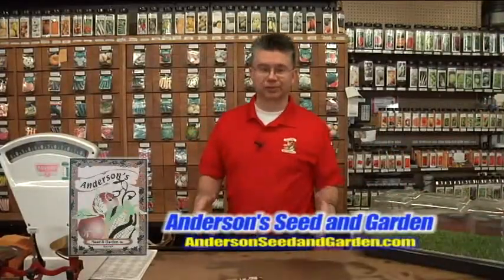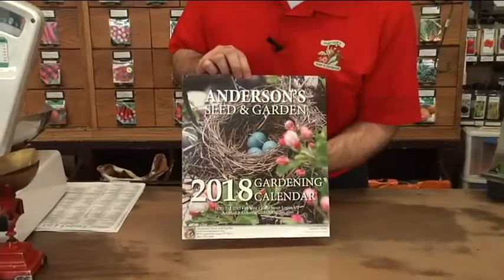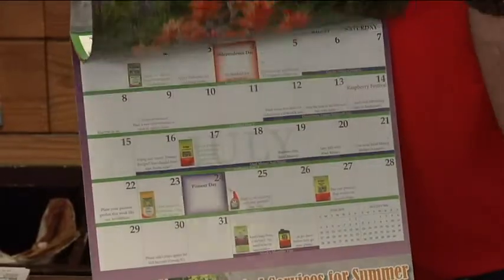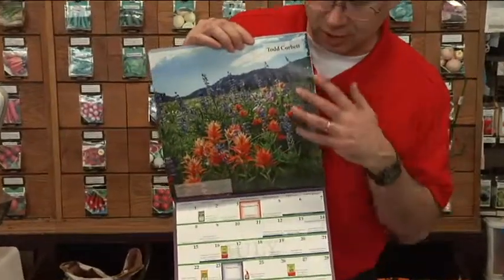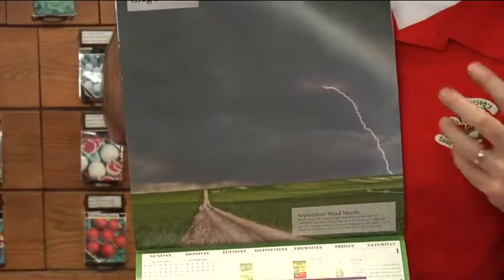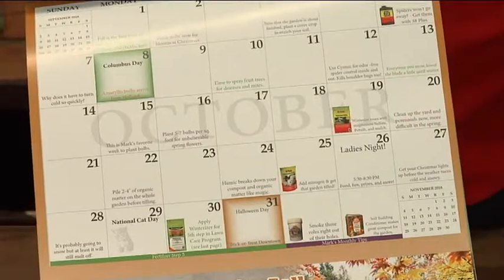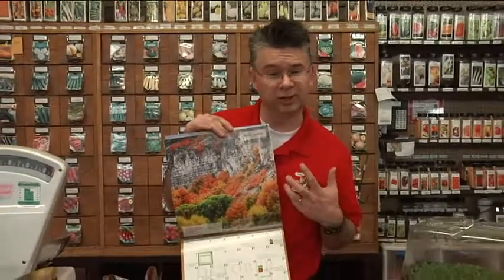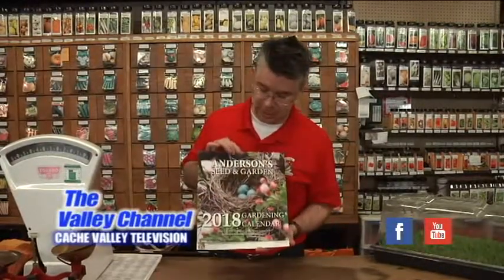Gardening calendar 2018 - Anderson's Seed & Garden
Mark talks about the new gardening calendar.